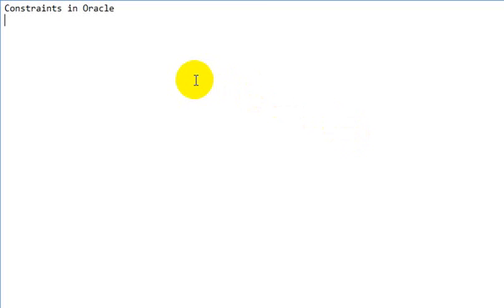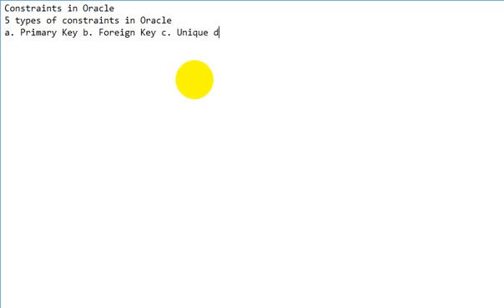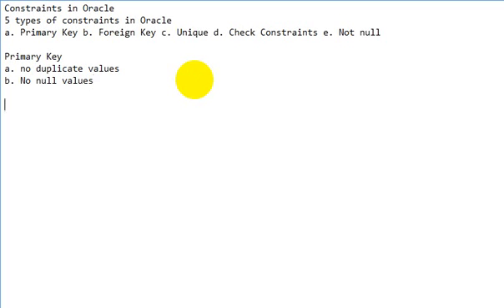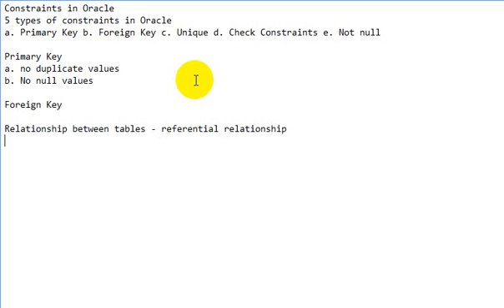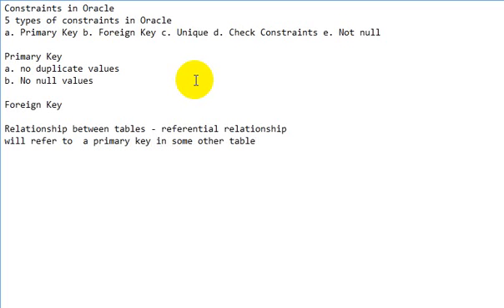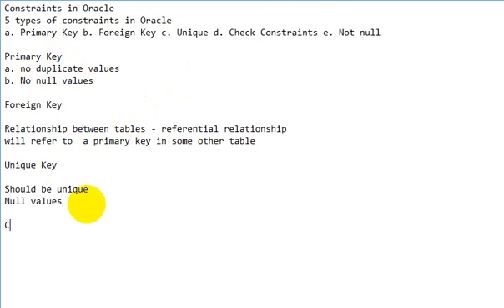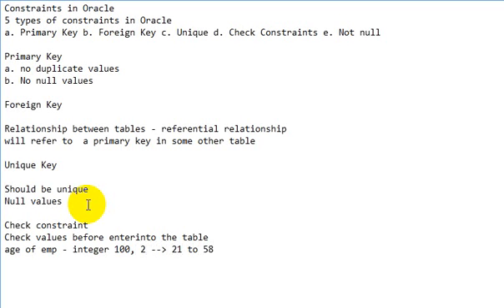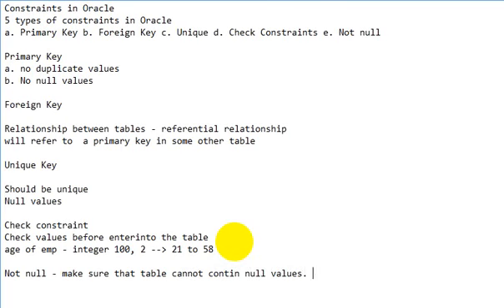Constraints in Oracle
Oracle is the most popular RDBMS and SQL is a standard Language for various databases. Implementation of constraints is essential for database integrity.
Build a solid foundation to advanced skills in Oracle SQL with comprehensive curriculum at Metaforum Technologies, Vadapalani, Chennai.

For best Oracle training in Chennai, visit us
Metaforum Technologies
164,6th street,
kumaran colony,
Vadapalani,
Near Vadapalani bus depot,
Chennai - 600 026.